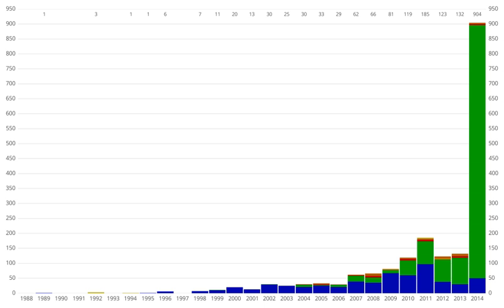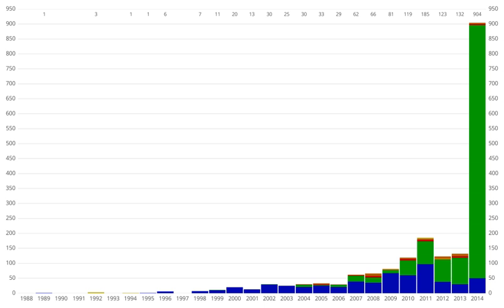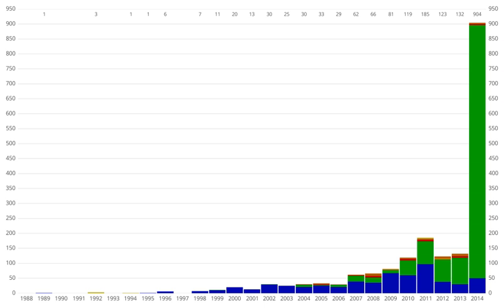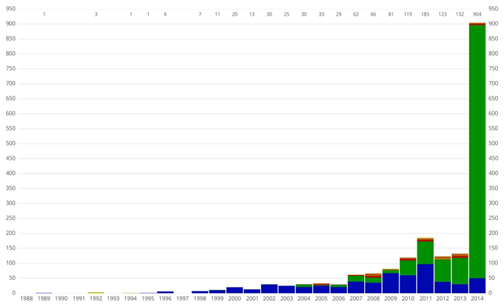Methods of detecting extrasolar planets | Wikipedia audio article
00:00:53 1 Established detection methods
00:01:13 1.1 Radial velocity
00:07:37 1.2 Transit photometry
00:07:47 1.2.1 Technique, advantages, and disadvantages
00:21:40 1.2.2 History
00:24:57 1.3 Reflection/Emission Modulations
00:28:41 1.4 Relativistic beaming
00:30:53 1.5 Ellipsoidal variations
00:32:01 1.6 Pulsar timing
00:34:12 1.7 Variable star timing
00:35:15 1.8 Transit timing
00:37:50 1.9 Transit duration variation
00:38:45 1.10 Eclipsing binary minima timing
00:40:51 1.11 Gravitational microlensing
00:46:13 1.12 Direct imaging
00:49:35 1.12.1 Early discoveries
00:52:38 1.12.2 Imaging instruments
00:54:15 1.13 Polarimetry
00:56:09 1.14 Astrometry
01:01:49 2 Other possible methods
01:01:59 2.1 Flare and variability echo detection
01:02:48 2.2 Transit imaging
01:03:49 2.3 Magnetospheric radio emissions
01:04:15 2.4 Auroral radio emissions
01:04:38 2.5 Optical interferometry
01:05:08 2.6 Modified interferometry
01:05:32 3 Detection of extrasolar asteroids and debris disks
01:05:44 3.1 Circumstellar disks
01:08:29 3.2 Contamination of stellar atmospheres
01:10:02 4 Space telescopes
01:11:34 5 Primary and secondary detection
01:11:44 6 Verification and falsification methods
01:12:15 7 Characterization methods
01:12:52 8 See also

- Socrates

SUMMARY
Any planet is an extremely faint light source compared to its parent star. For example, a star like the Sun is about a billion times as bright as the reflected light from any of the planets orbiting it. In addition to the intrinsic difficulty of detecting such a faint light source, the light from the parent star causes a glare that washes it out. For those reasons, very few of the extrasolar planets reported as of April 2014 have been observed directly, with even fewer being resolved from their host star.
Instead, astronomers have generally had to resort to indirect methods to detect extrasolar planets. As of 2016, several different indirect methods have yielded success.